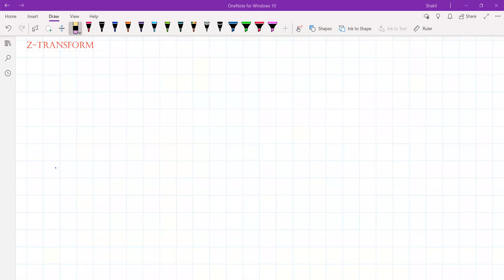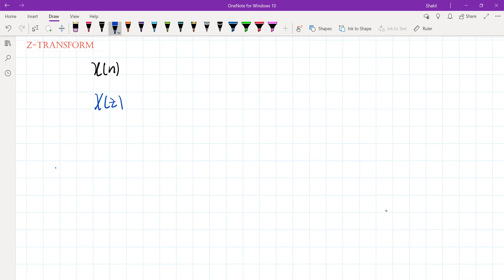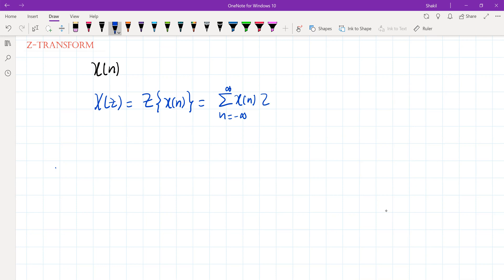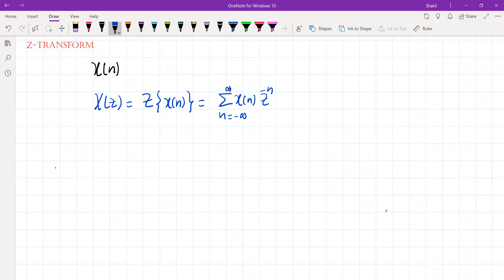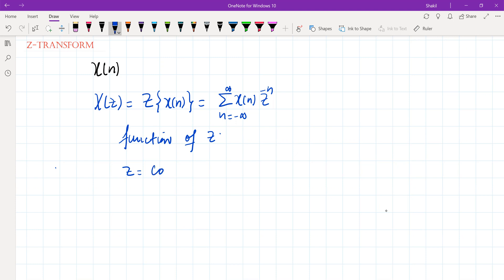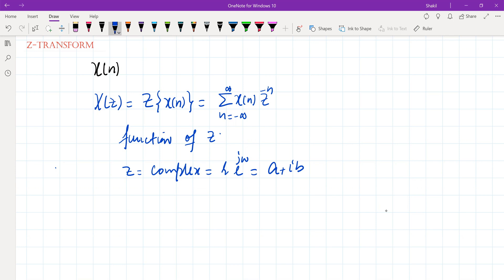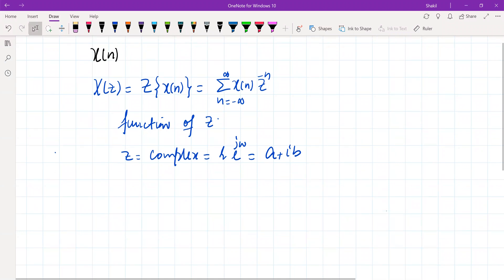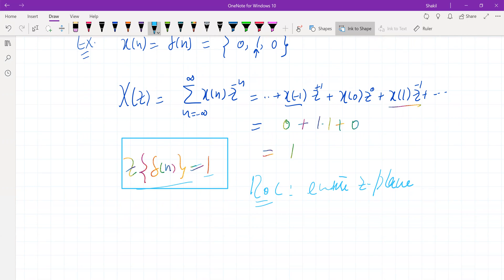Lec.-10a Z Transform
Z Tranform